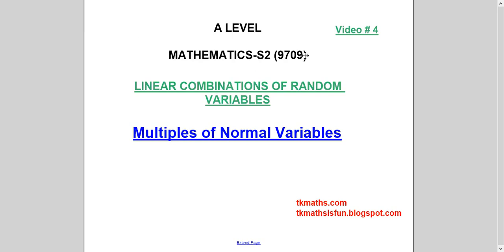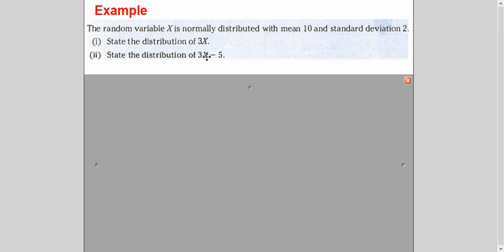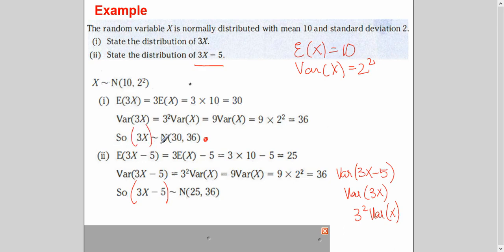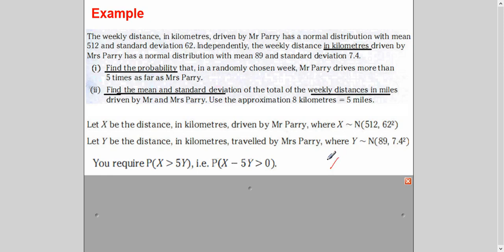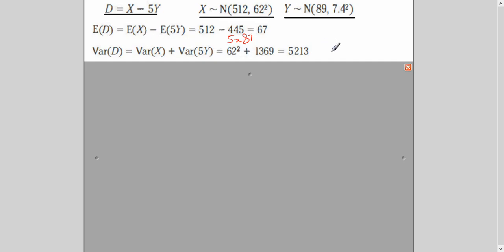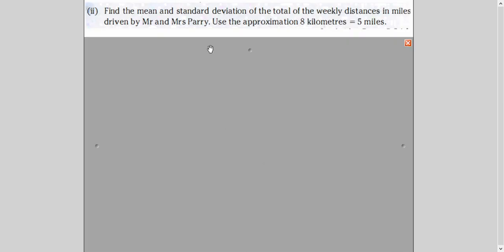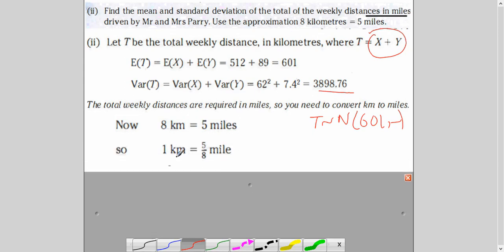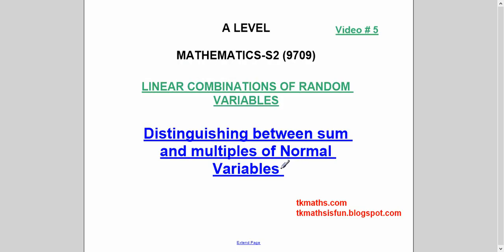TKMaths A Level S2 Linear Combination - Multiple of Normal variable video #4